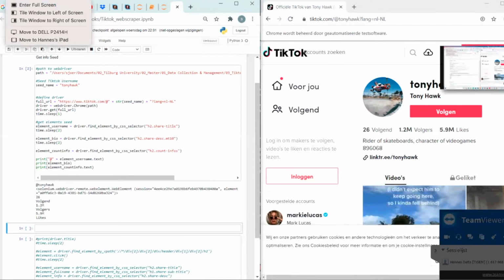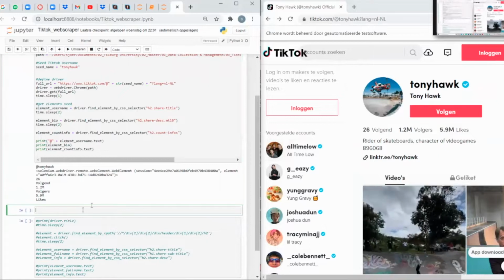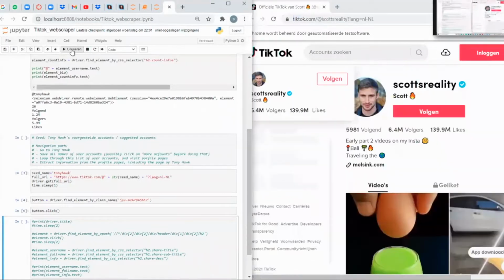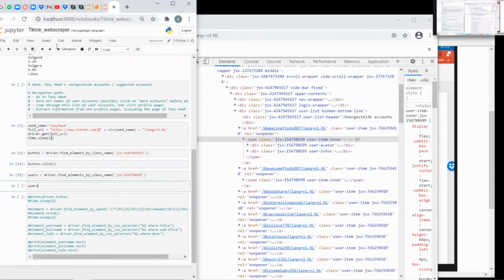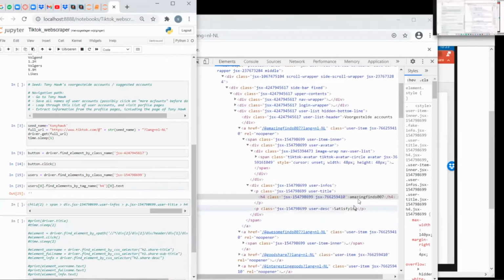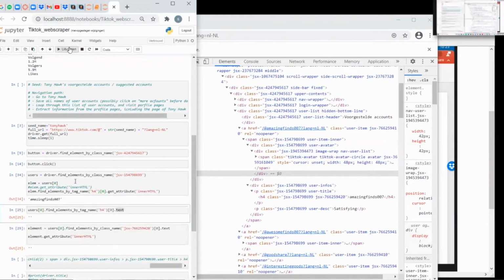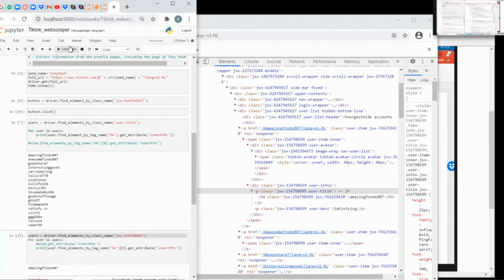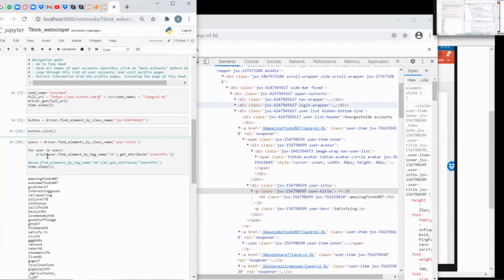Scraping TikTok for academic research (student coaching)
As part of my class on Online Data Collection and Management I've recorded this session in which I'm coaching a team of students on building a web scraper for the website of TikTok. We make some significant steps towards obtaining data on a target user's related accounts. Tools used are Python/Jupyter Notebook, Selenium, and a combination of tag words/attributes to fetch elements from the site.